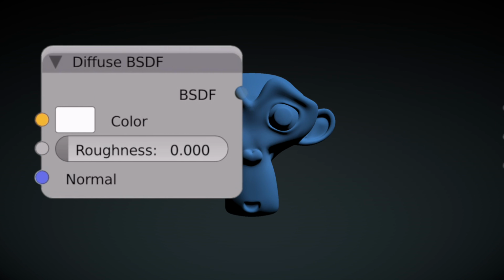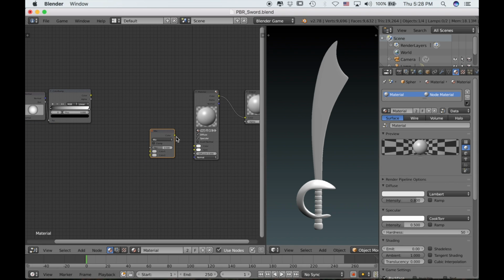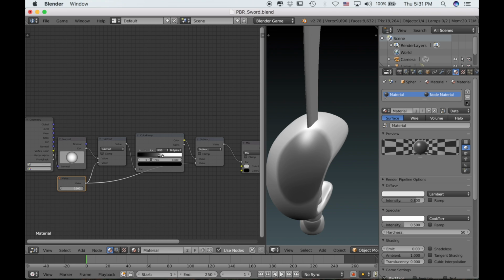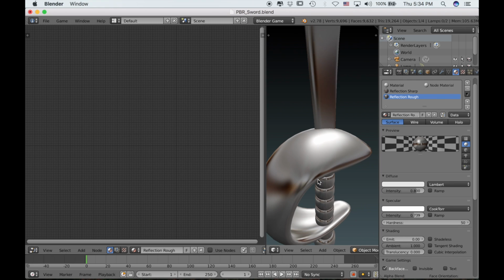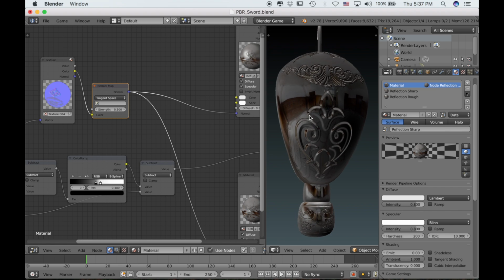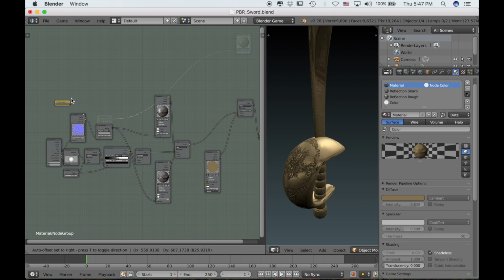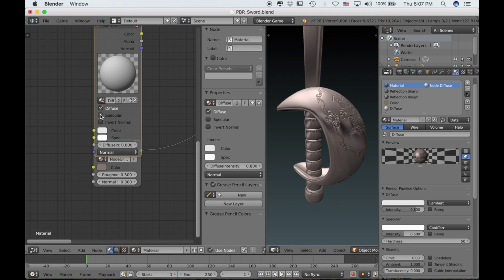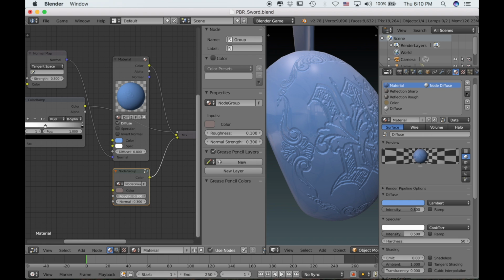Realistic Viewport Materials in Blender Part 1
In this series I'll be demonstrating how to reproduce Cycles materials in Blender's Viewport. Enjoy!